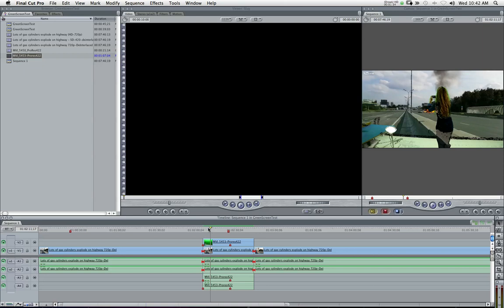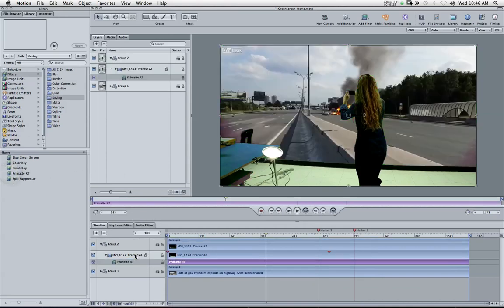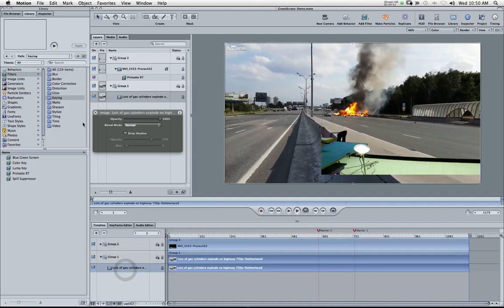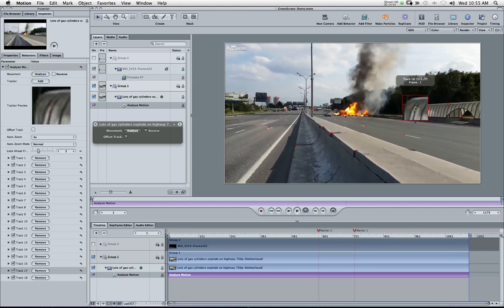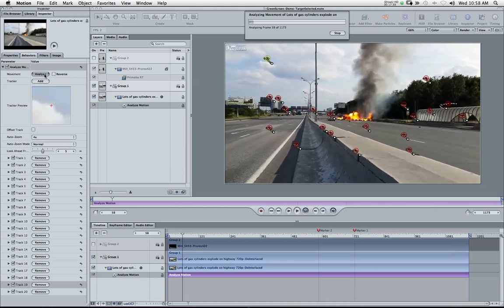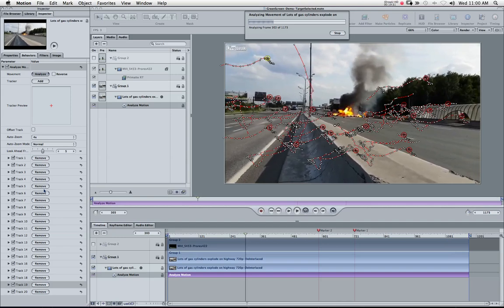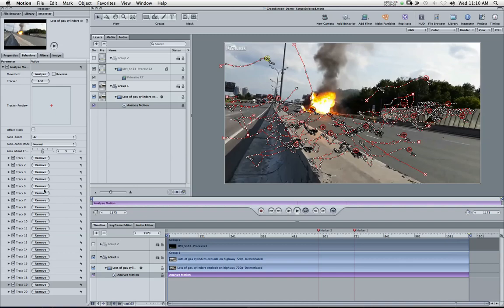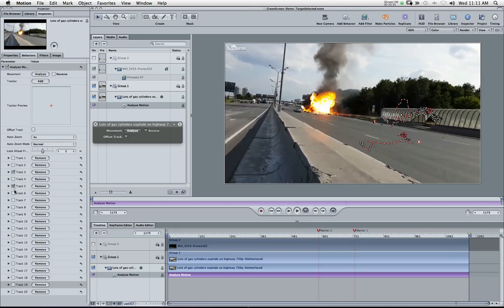Motion Tracking Part 1